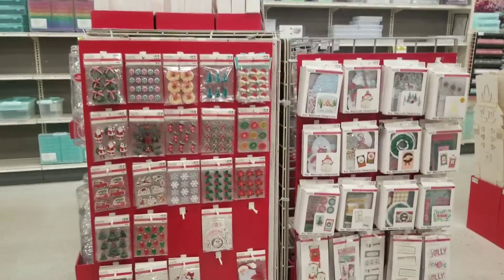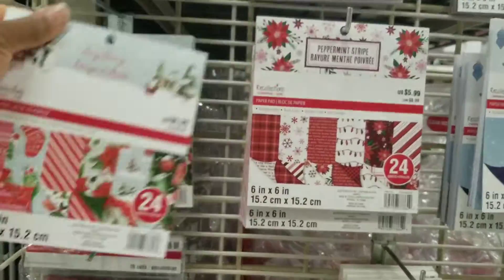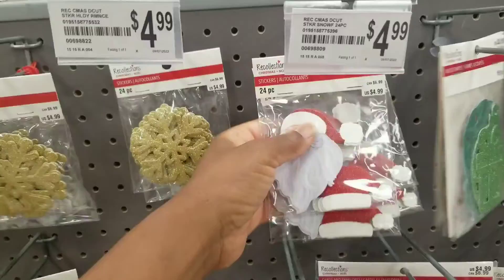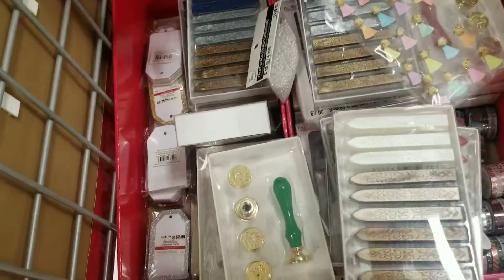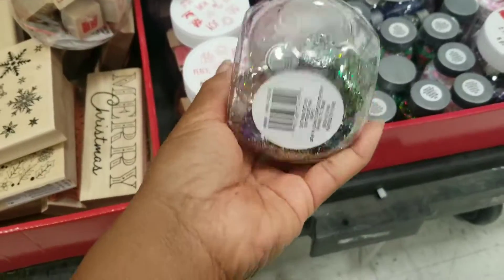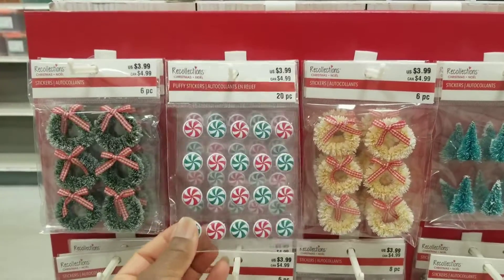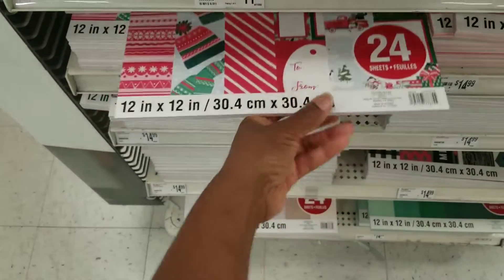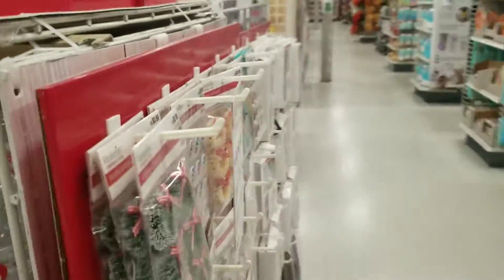Live At Michael's- NEW Recollection CHRISTMAS CRAFTS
New Christmas paper pads (6 inches/12inches), Stickers, Wax Seals, Card Boxes, Rubber Stamps, Dies, Washi Tape & More. Blessings.